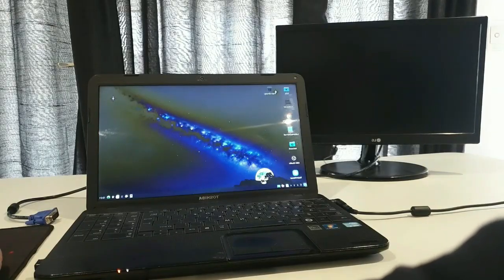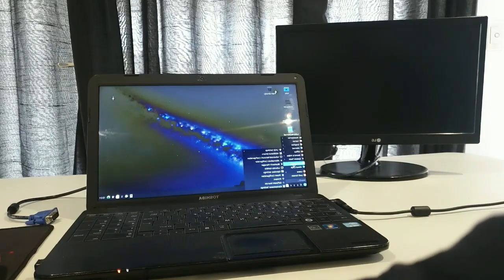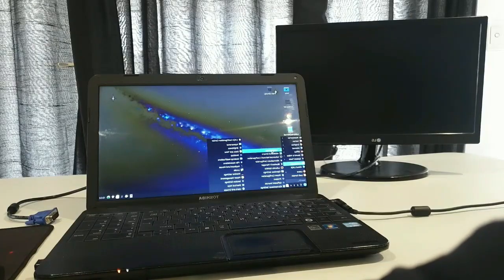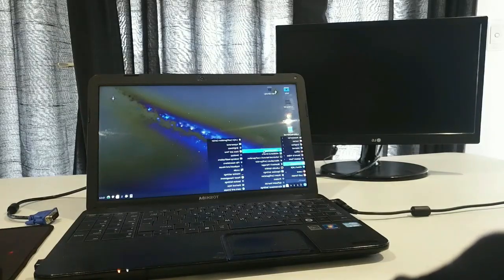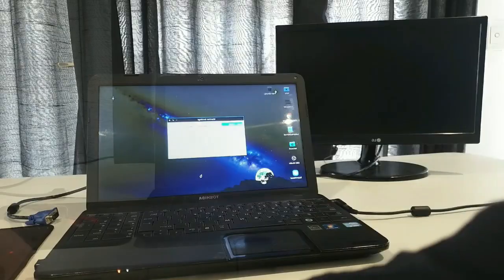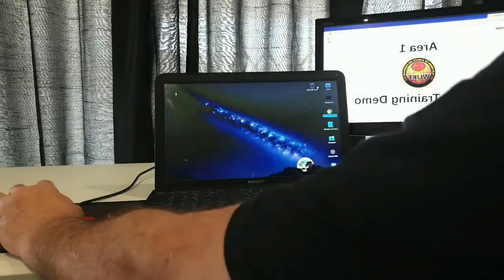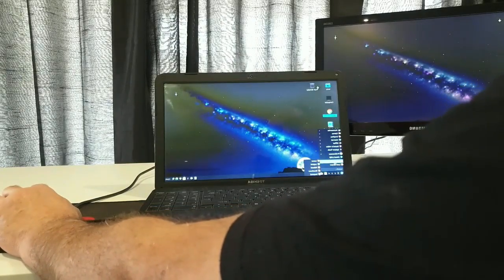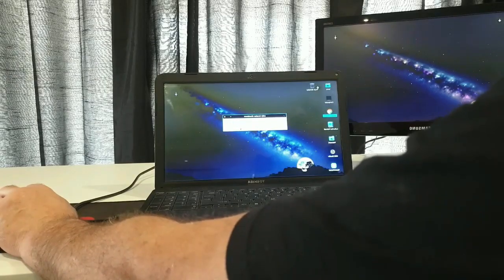💻 Reviving Old Laptops with Linux for Martial Arts Management 🥋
In this video, I show how I brought my old laptops back to life by installing Linux, turning them into fast, reliable machines perfect for running our online martial arts management and tournament software, Kihapp.

💡 Instead of throwing away older laptops that had become too slow for Windows, I transformed them into powerful, lightweight systems using Linux. This setup is now helping us manage registrations, scoring, and administration for our karate & kobudo events and dojos — efficiently and at zero extra cost!